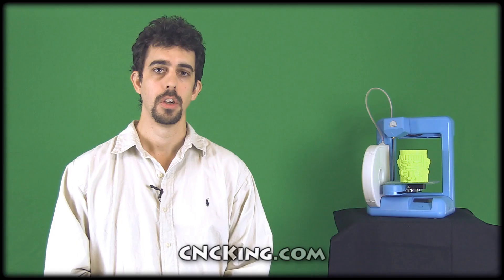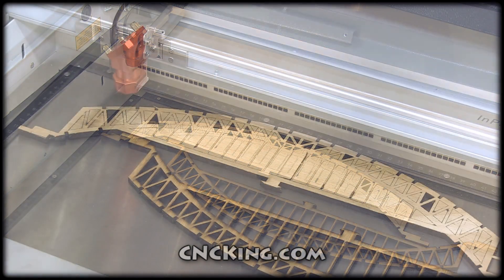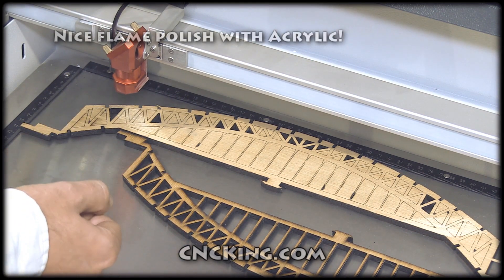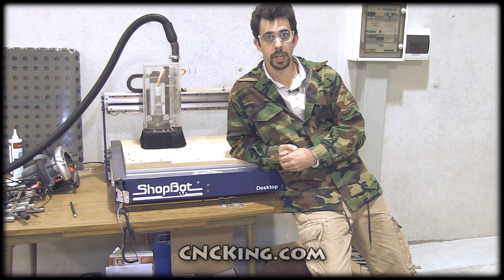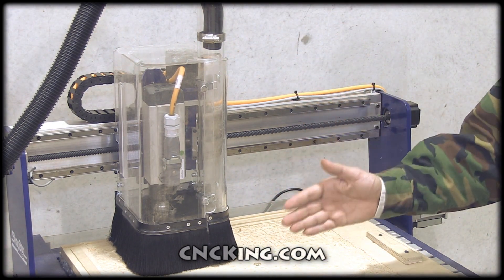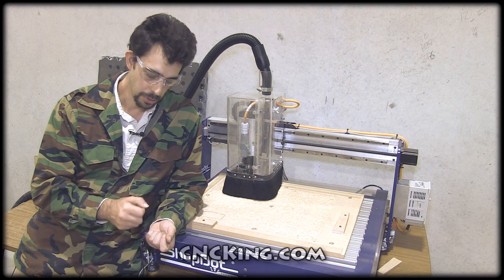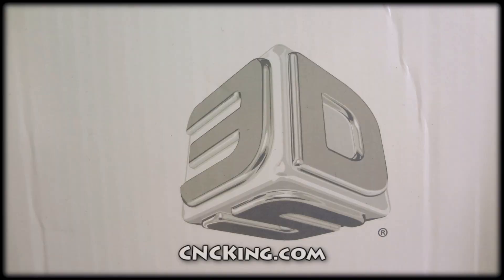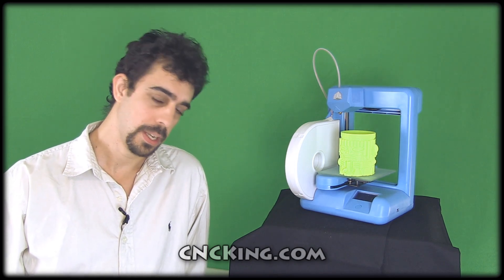CNC Machine Walkthrough: 3D Printer vs Laser vs Table Router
Want to learn about the differences and commonalities between 3D printers, laser cutters and table routers? Let Jon, the founder of CNCKing.com show you!